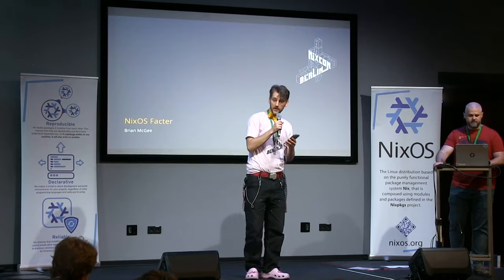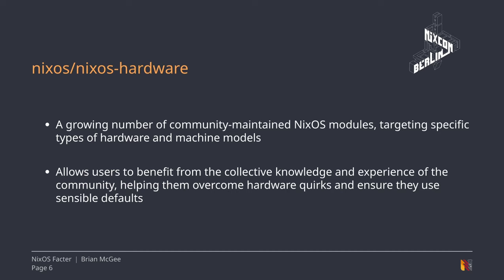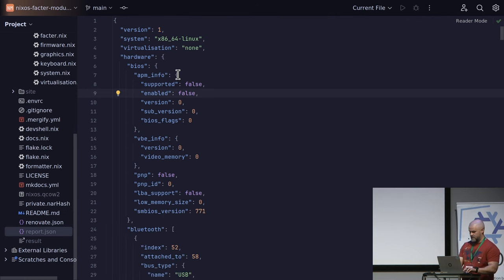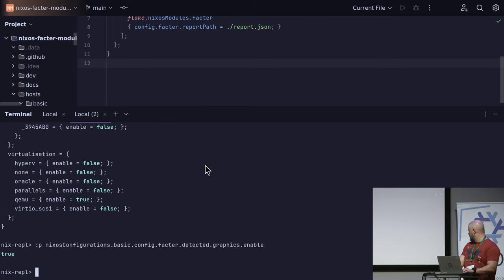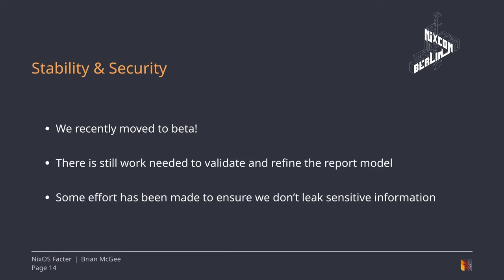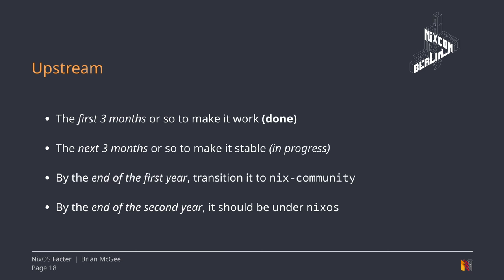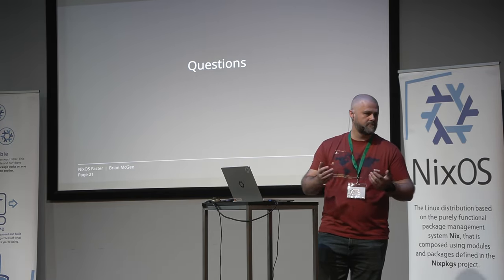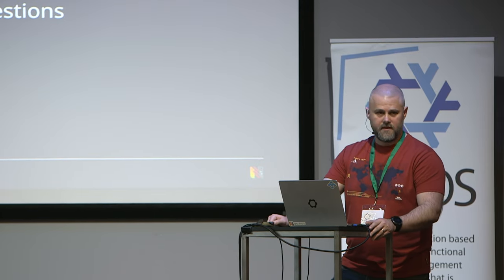NixCon2024 NixOS Facter Declarative hardware configuration for NixOS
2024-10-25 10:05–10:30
Speaker: Brian McGee
This session’s header image
A quick overview of discussing why it was created and the problems it aims to solve.